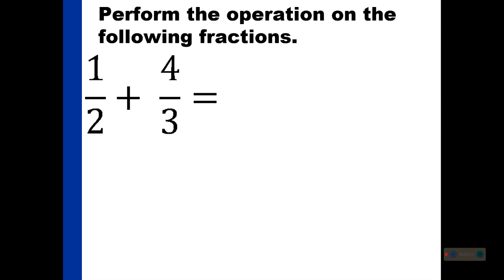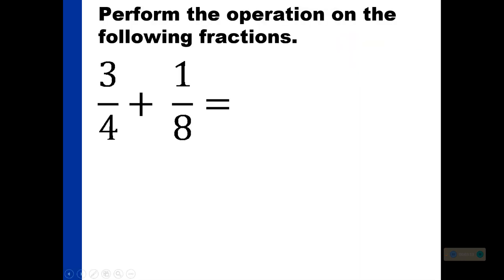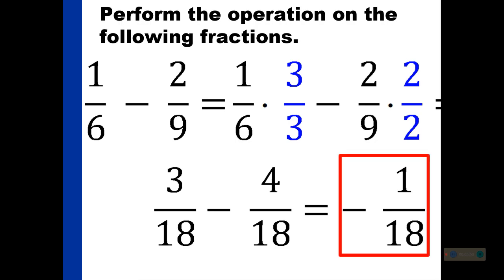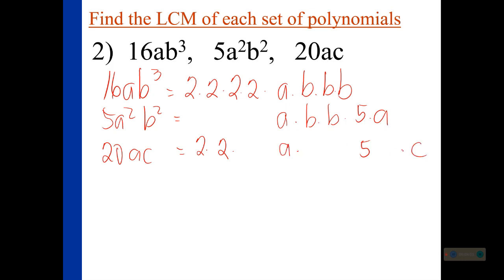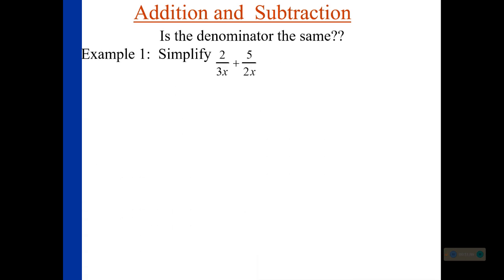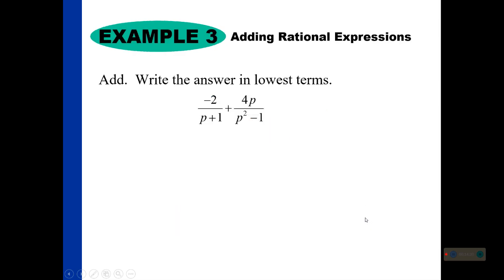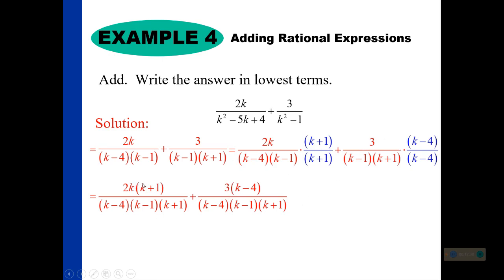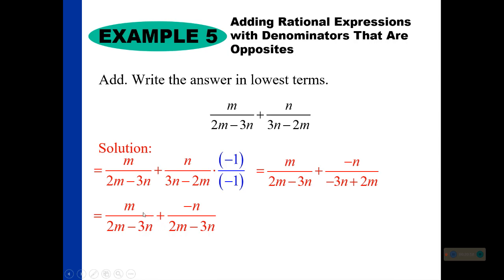Adding and Subtracting Rational Algebraic Expressions with Dissimilar Denominators